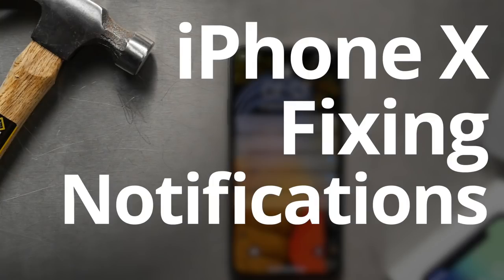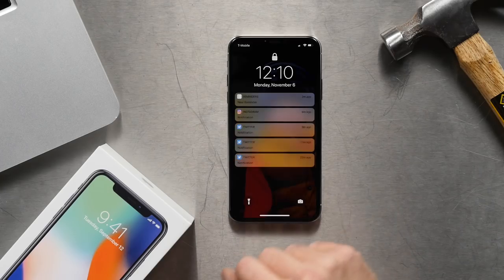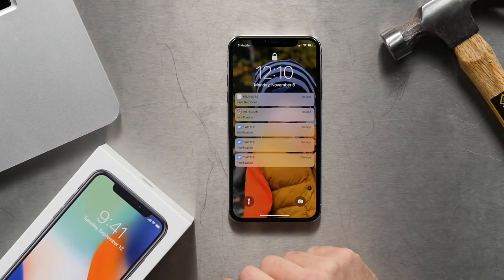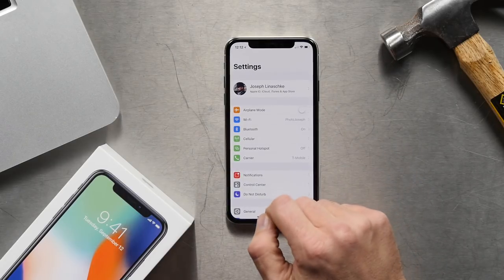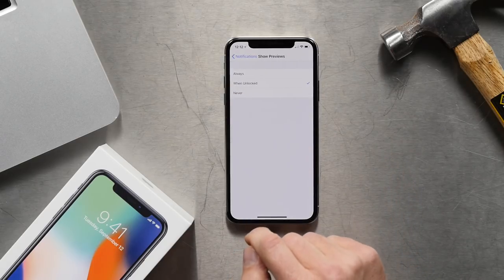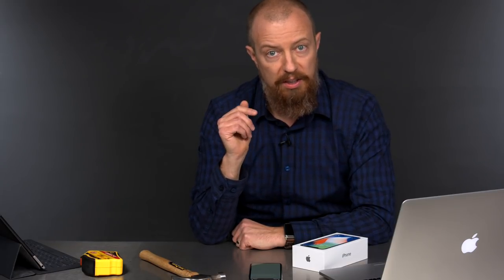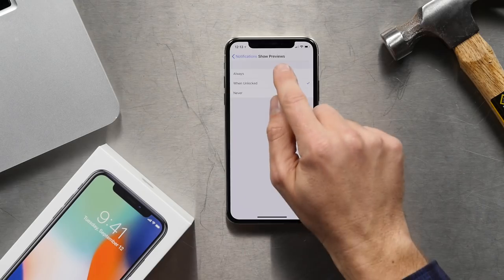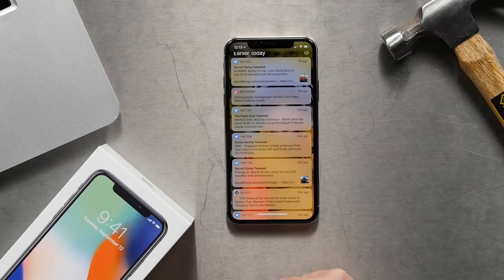iPhone X Tip ► Fixing THE MOST ANNOYING FEATURE (Turn off Hidden Notifications; for all new iPhones)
Here's an iPhone X tip for a quick fix to a minor issue… but it's actually REALLY annoying. Learn how to turn Hidden Notifications on/off on your iPhone X.

__list_products_and_affiliate_links_here__

VIDEOS MENTIONED IN TODAY'S PHOTO MOMENT:
__list_all_videos_here_even_if_linked_in_video_via_cards__

OTHER LINKS MENTIONED IN TODAY'S PHOTO MOMENT:
__any_other_links_go_here__

-PhotoJoseph